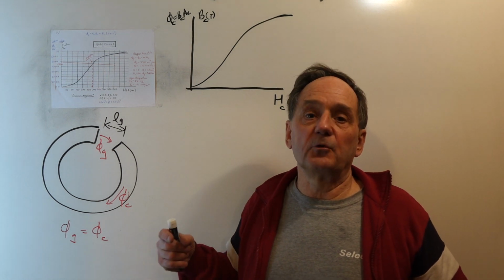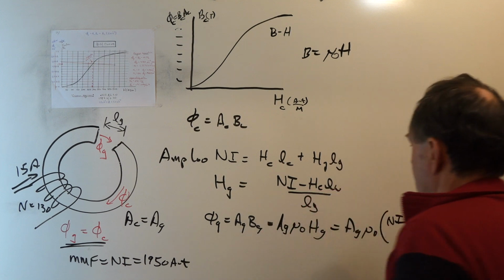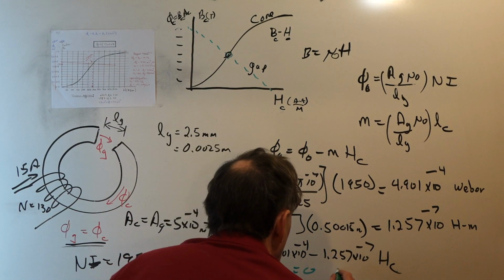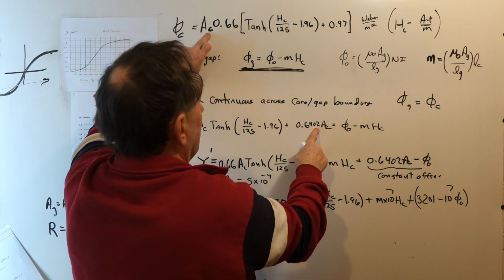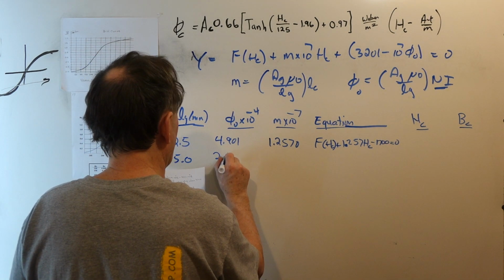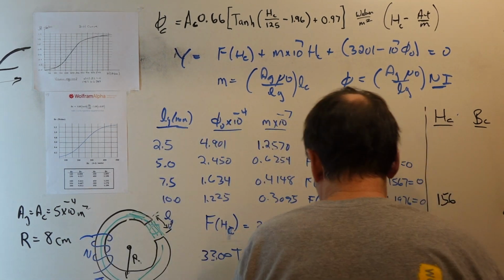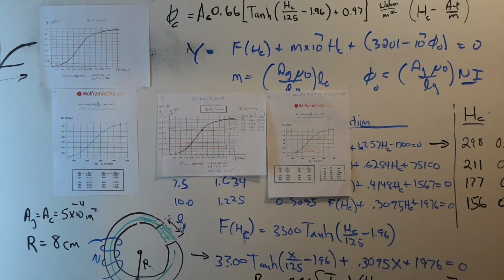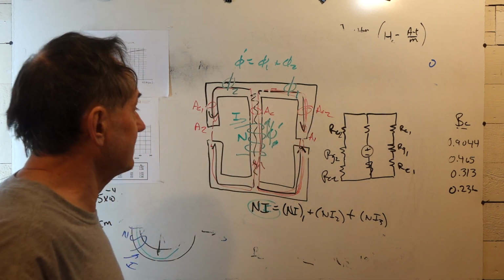Magnetic Circuits part 2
Part 2 of the analysis of magnetic circuits.
This video concludes with the graphical method and the analytical method of analysis.   The B-H curve is modeled with a Hyperbolic tangent function.